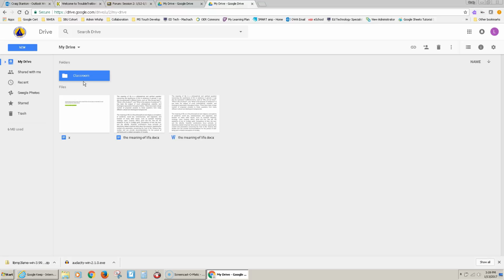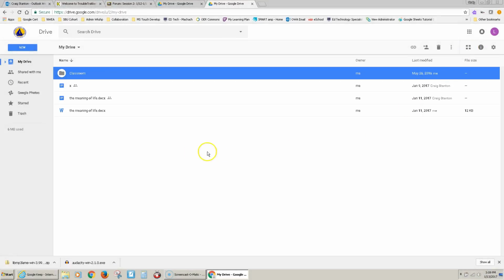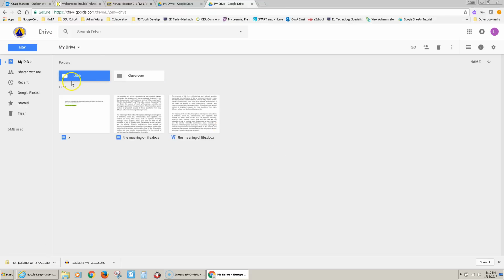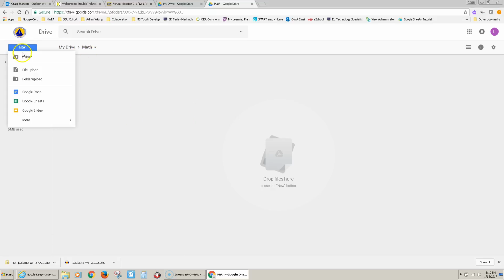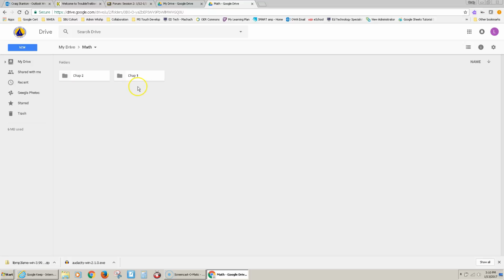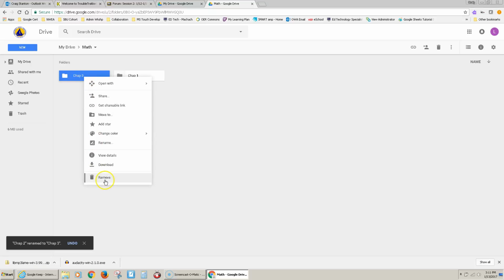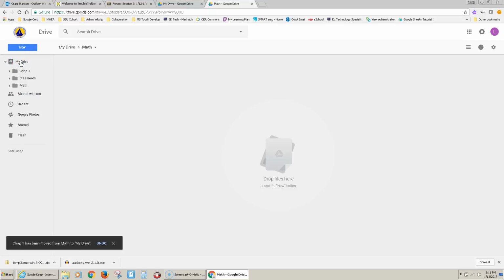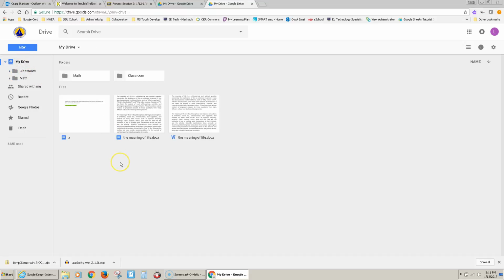Google Drive - how to make folders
This is a video about how to make folders in your Google Drive.